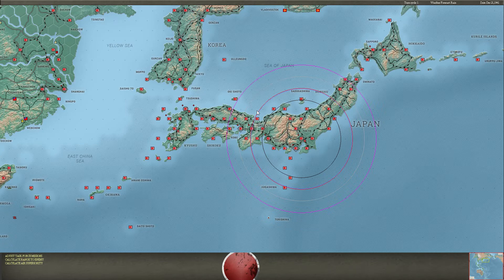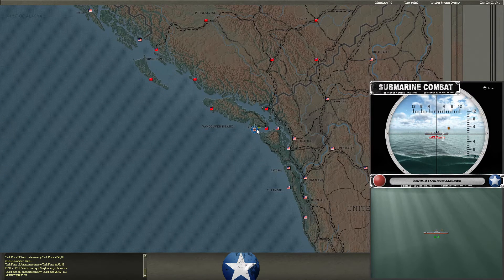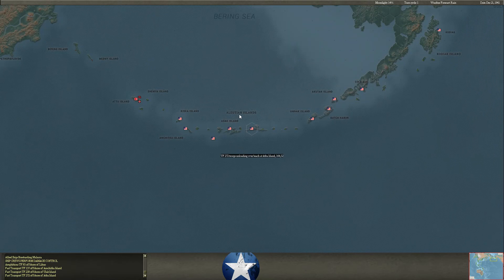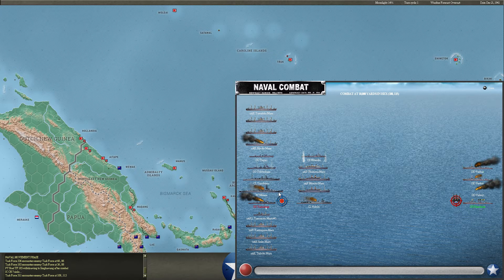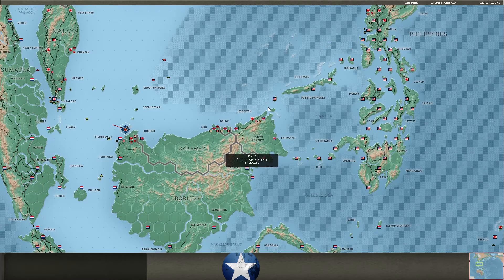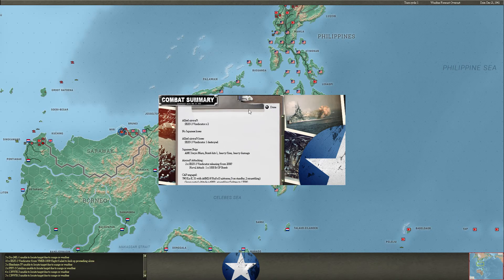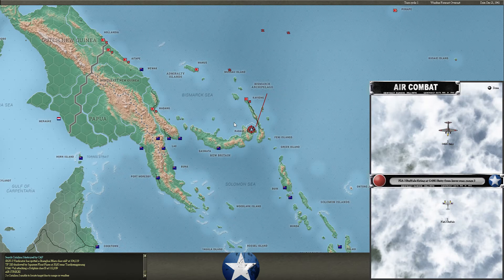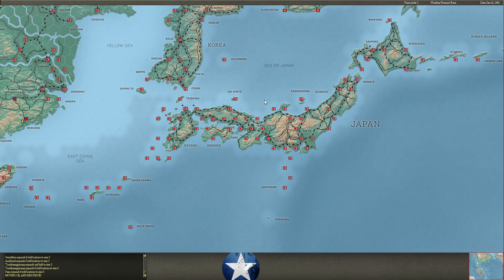Alphabet Command - December 21st, 1941 - The Aleutians Invaded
Welcome to our PBEM series of War in the Pacific: Admiral's Edition, pitting myself and my partner Evoken as the allies playing against War in the Pacific legend AndyMac as the Japanese.

I call this Alphabet command as while Evoken commands the forces of the United States and China, I'll be commanding the forces of Australia, Britain, Canada, the Dutch, France and the Commonwealth.

This game uses a modded version of WitP:AE called Focus Pacific, which provides both sides in the conflict more tools to carry out the war.

This PBEM is made possible by XTRG, whose excellent WitP:AE streams are the gold standard for watching in-depth discussion of the game. Please check out his channel here:

Want to talk about either game? Come discuss tactics and strategy in the discord channel here: